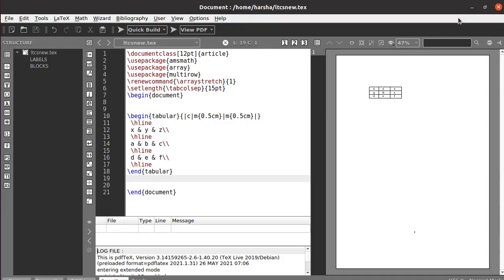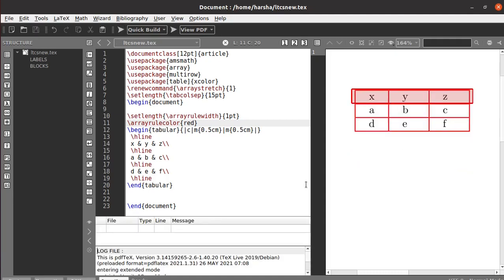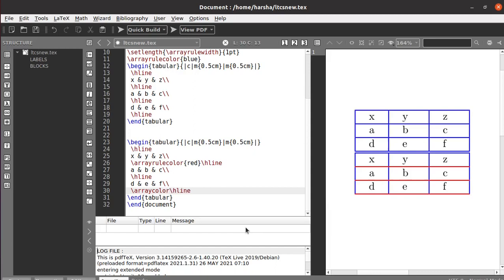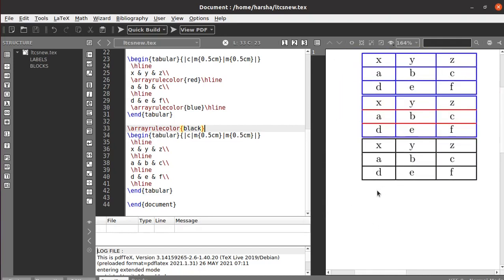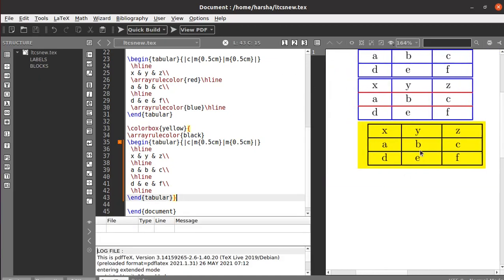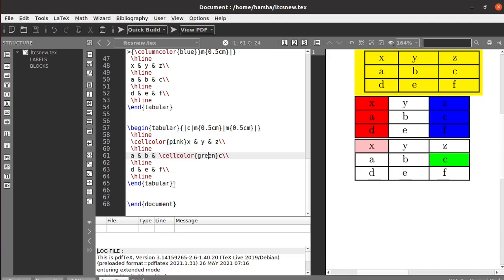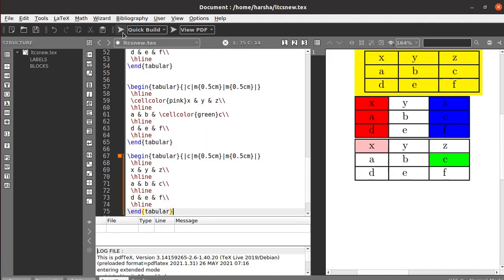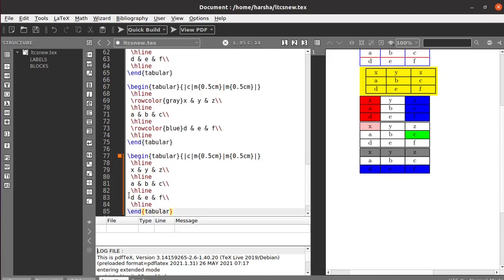colouring table in latex|coloring cells,rules,rows,columns,full table